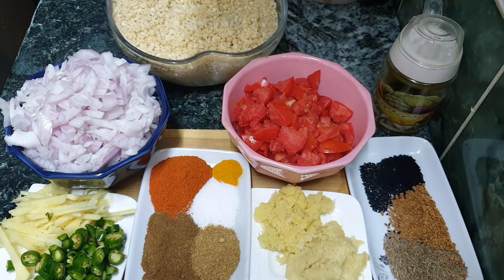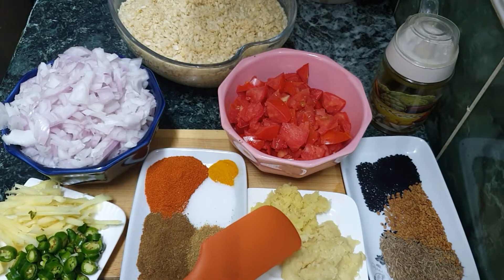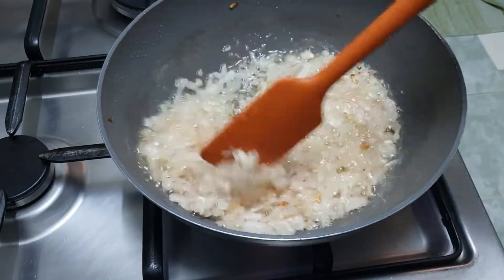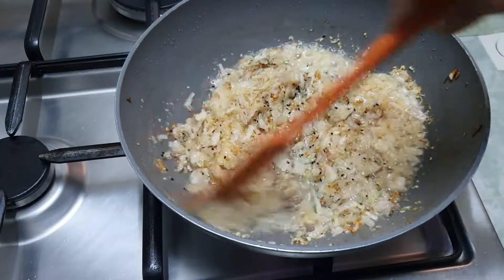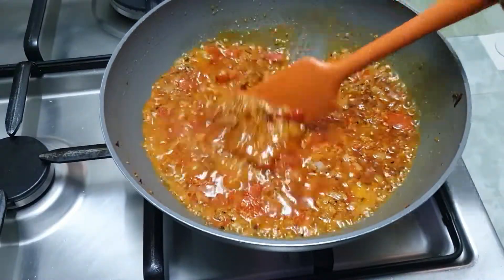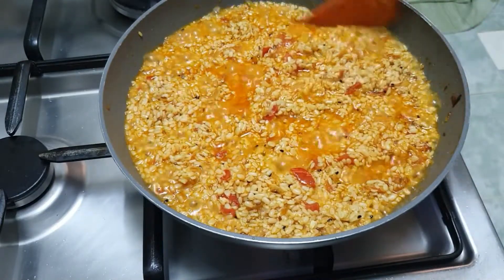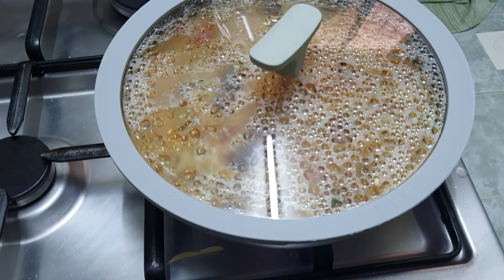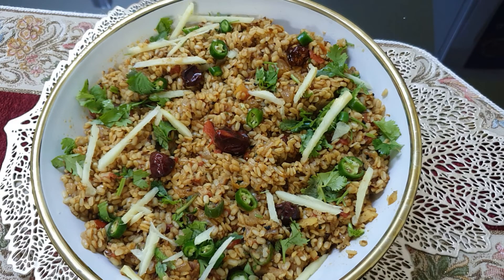Achari daal mash, simple and easy recipe. chatpati and mouth-watering .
Achari daal mash
Ingredients:-
* Daal  mash    400g
* onion chopped   3medium
* tomatoes chopped  3medium
* ginger chopped  1tbs
* garlic chopped  1tbs
* ginger Julian cut   3tbs
* green chillies  sliced  4big
* nigella seeds   1/2tbs
* cumin seeds   1tbs
* mustard seed seeds      1/2tbs
*red chilli powder   2tbs
* salt  1tbs or according to your taste
* cumin roasted grounded  1tbs
* garam masala   1tbs
* coriander roasted grounded  1tbs
آچاری دال ماش
 اجزاء:-
 * دال ماش 400 گرام
 * پیاز 3 درمیانی کٹی ہوئی
 * ٹماٹر 3 درمیانے کٹے ہوئے
 * ادرک کٹی ہوئی 1 چمچ
 * لہسن کٹا ہوا 1 چمچ
 * ادرک جولین 3 چمچ کاٹ لیں۔
 * ہری مرچیں 4 بڑی کٹی ہوئی
 *کلونجی 1/2کھانے کا چمچ
 * زیرہ 1 چمچ
 * سرسوں کے بیج 1/2 چمچ
 * لال مرچ پاؤڈر 2کھانے کے چمچ
 * نمک 1 چمچ یا آپ کے ذائقہ کے مطابق
 * زیرہ بھنا ہوا 1کھانے کا چمچ
 * گرم مسالہ 1 چمچ
 * دھنیا بھنا ہوا 1کھانے کا چمچ